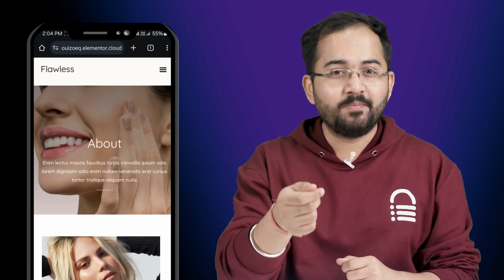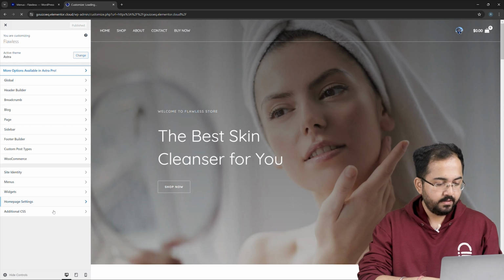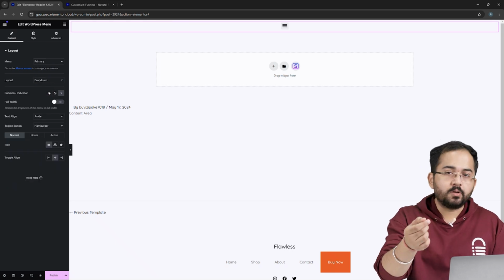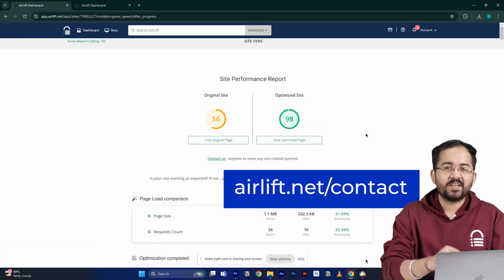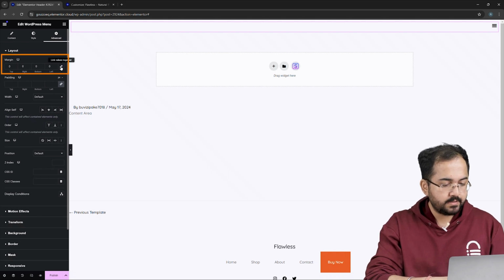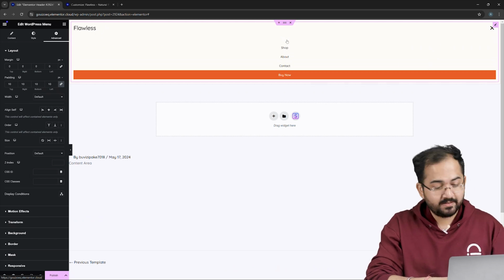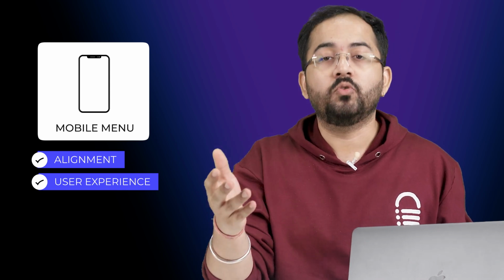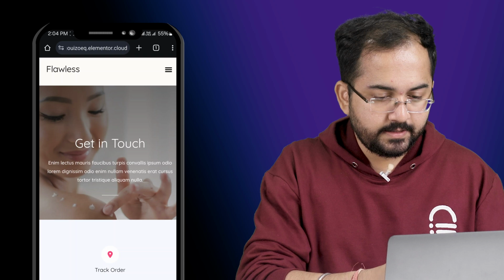Create Dropdown Menu in Elementor (No Plugins)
⭐ Giveaway: Our 100% FREE plugin makes any site 3X faster In this video, I will show you how you can create a dropdown menu using Elementor Pro.

CSS Code:
.menu-button {
background-color:eb5e28;
.menu-button a,  .menu-button a:hover, .menu-button a:active {
color:fff !important;

00:00 How to create a dropdown menu
00:21 Turn this on
00:30 Create CTA button
00:56 Add color to the CTA button
01:27 Create a menu
02:03 DO THIS BEFORE ADDING ADDING MENU
02:49 Customize menu
05:05 Make menu responsive
06:05 BONUS